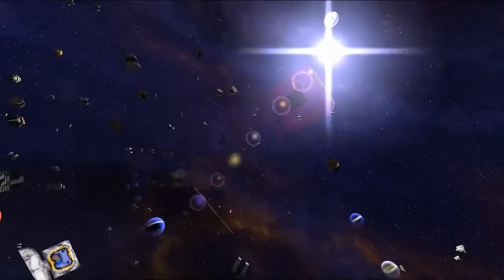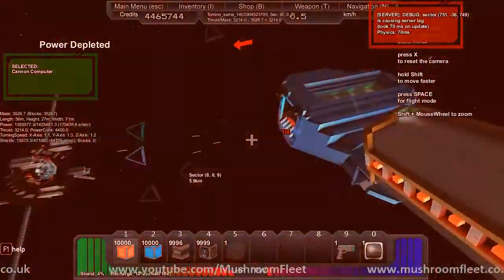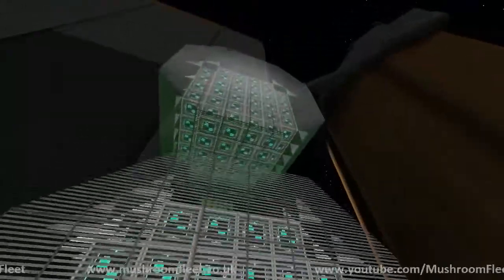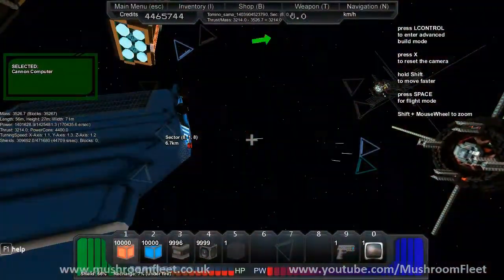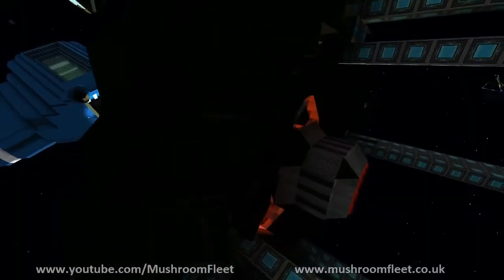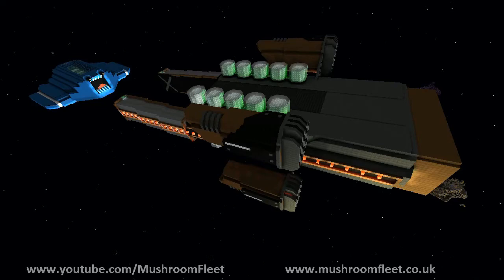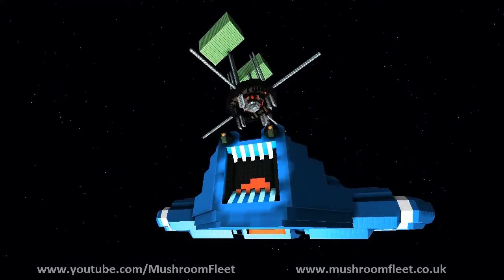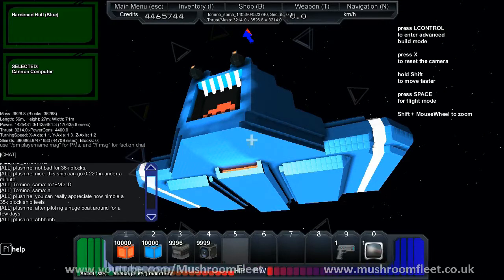Testing Domo Kun with Fleet Bro's